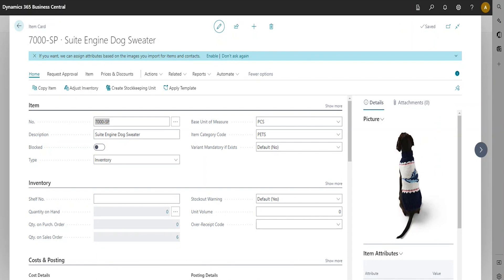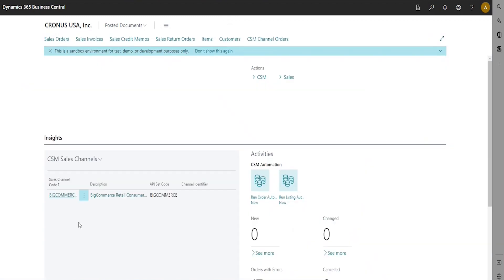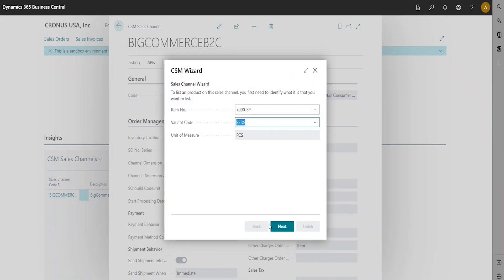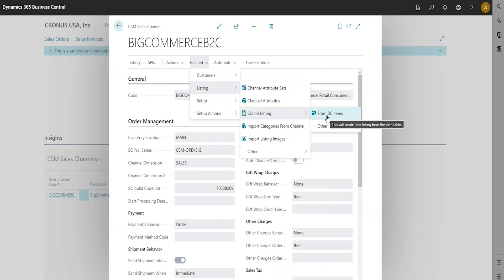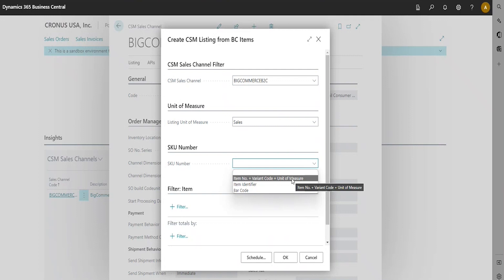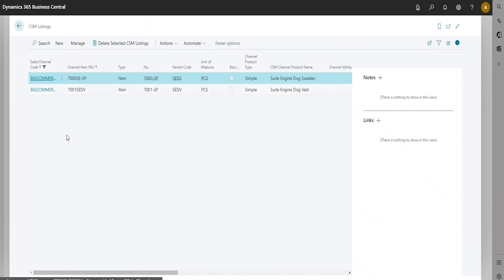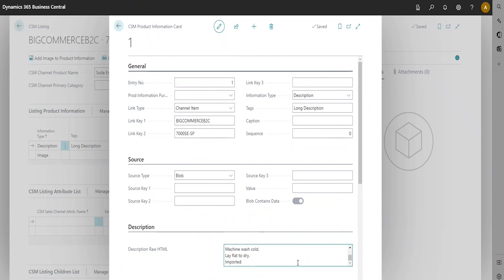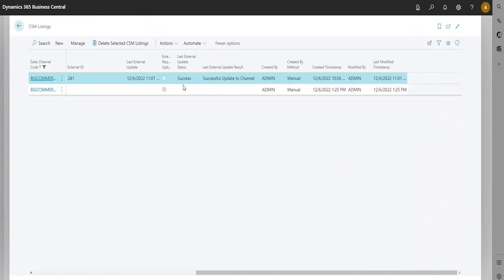CSM | Item Mapping: Create Listing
Learn how to create a CSM Listing in Business Central.